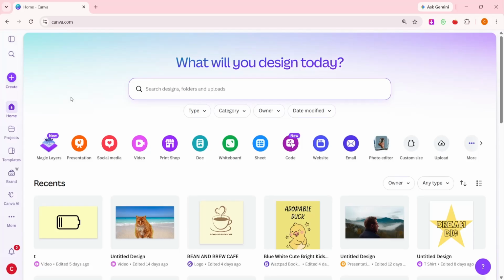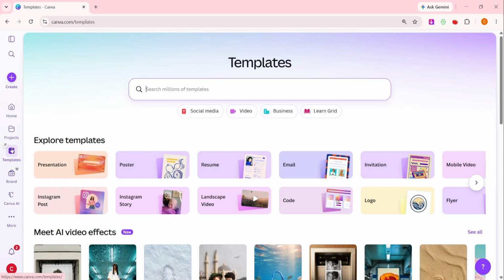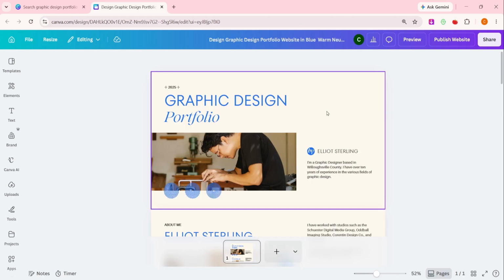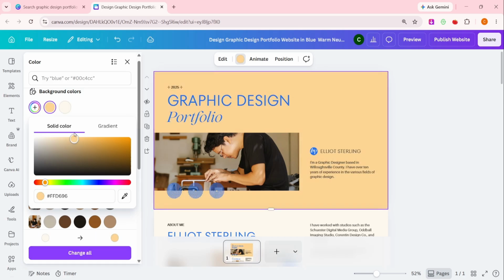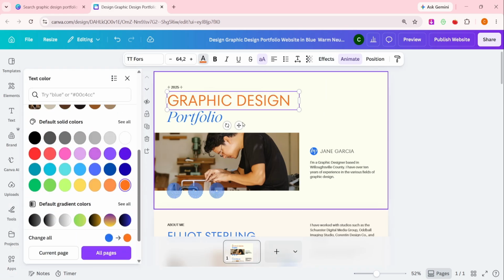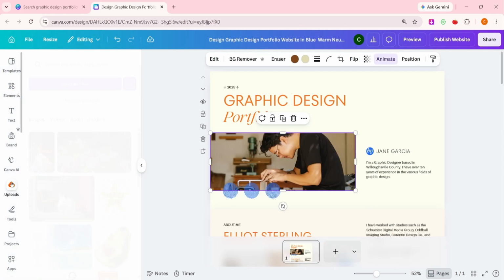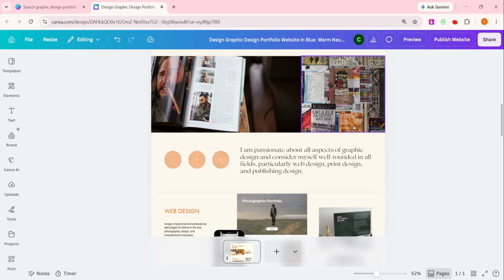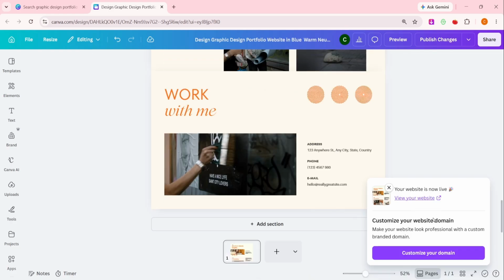How to Create Portfolio in Canva [Quick Guide]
Learn how to create a portfolio in Canva by using portfolio templates, adding your work, and customizing page layouts step by step. This tutorial shows how to make a professional portfolio in Canva, showcase projects, and present your work effectively.